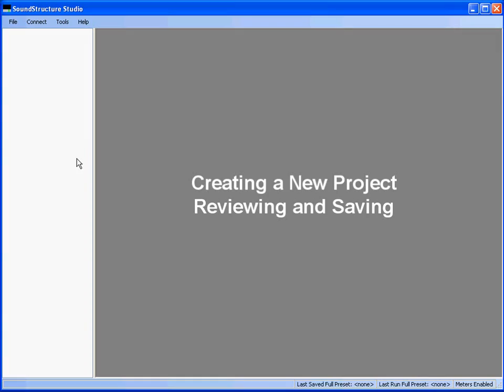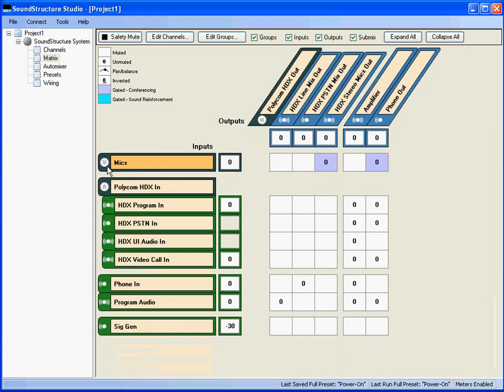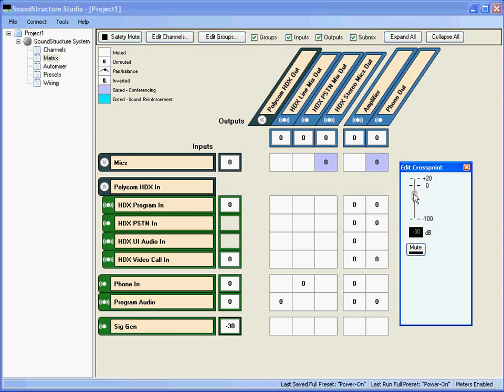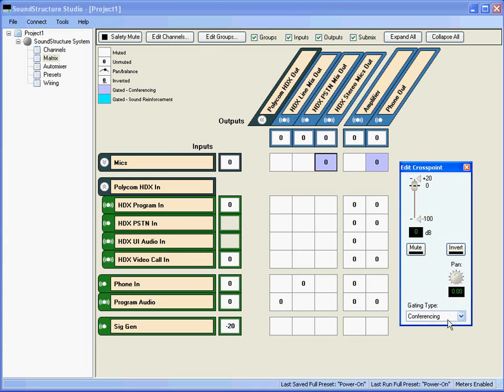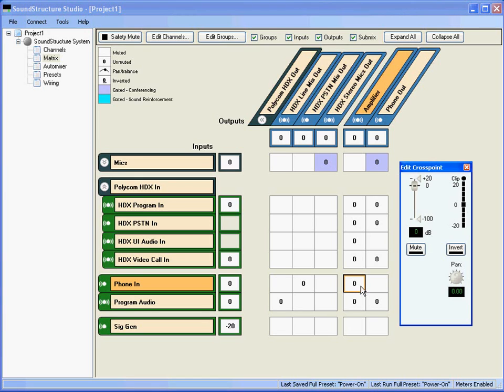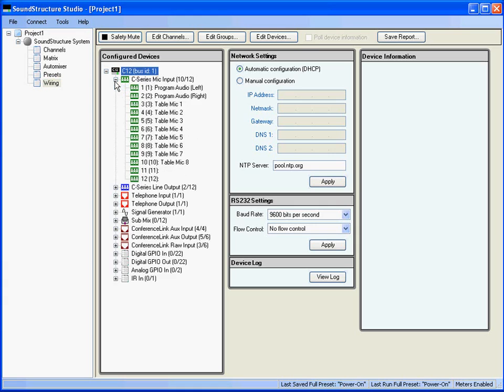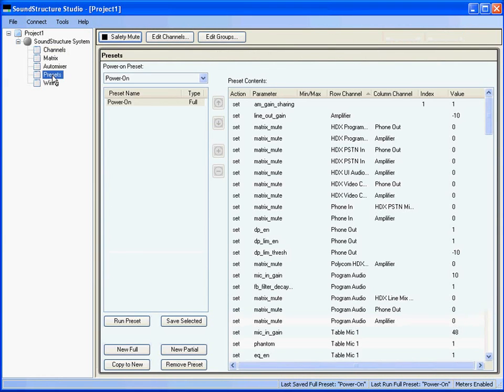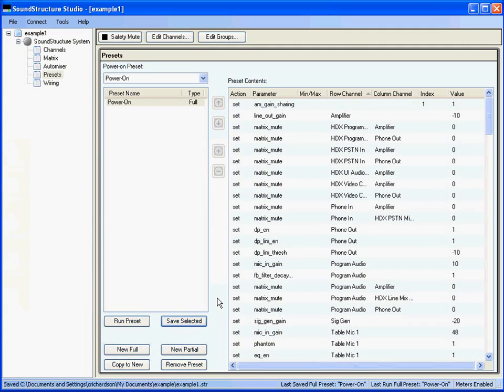SoundStructure Project Design - Part 3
Continues the project with reviewing the matrix, the wiring page, checking the AEC reference and saving settings to a preset and saving the project file to disk.